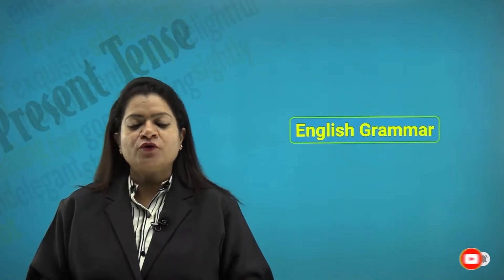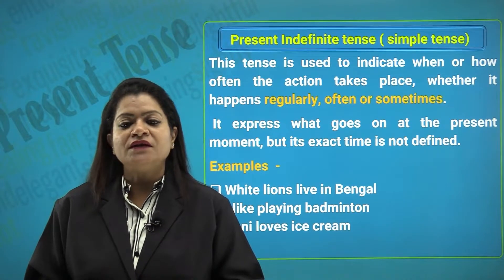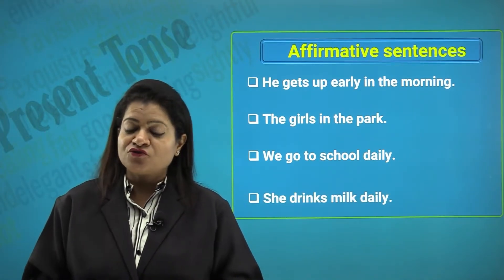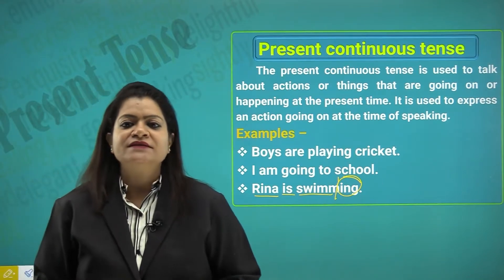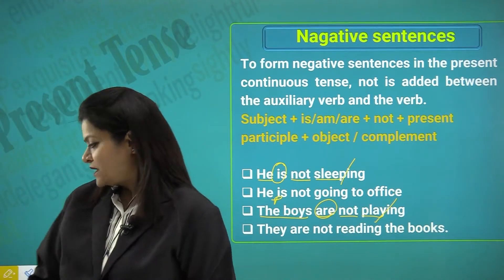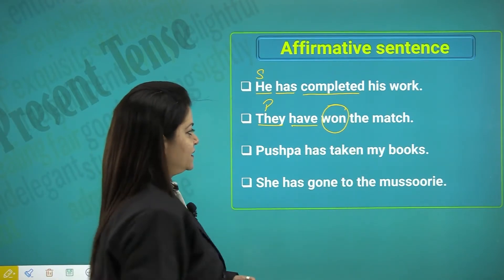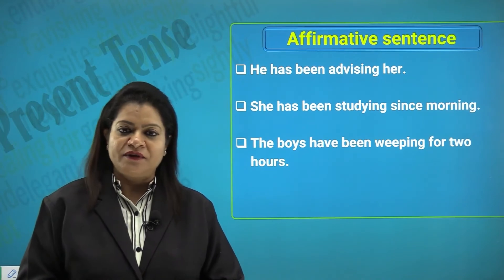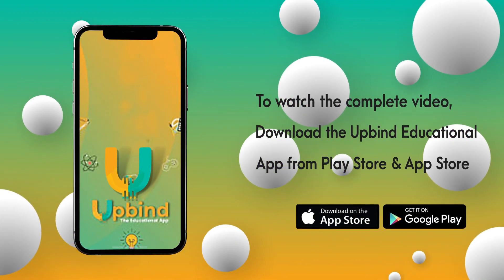Tense (Simple Present) | English Grammar | Class 9 | Upbind - The Educational App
In this chapter, we are going to learn about Tense (Simple Present)

Chapter Name - Tense (Simple Present)
Subject Name - English Grammar
Class Name - Class 9

Upbind App is a new way to study with infographics, animation, activities, and Interactive Live Classes. We have a learner-centred approach to education, where students are empowered to take control of their learning by choosing the content that interests them. It's a place for kids to grow their skills and talents in a safe environment with quality content from top creators.

Why only Upbind?
Upbind App is a student-centric learning destination.
Provides a personalized learning journey for every student.
We empower students to take control of their own learning by giving them the freedom to choose what they like.
Encourages students to explore and learn.
Allows teachers to monitor their student's progress in real-time and provide timely feedback.

Upbind - The Educational App